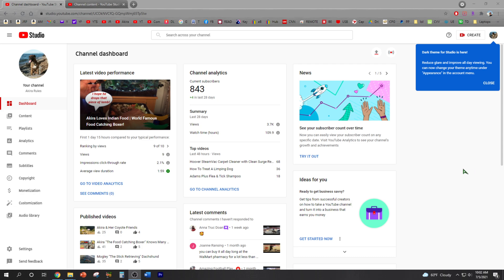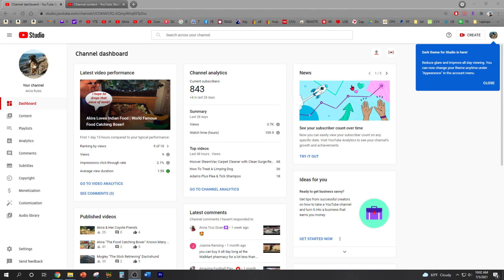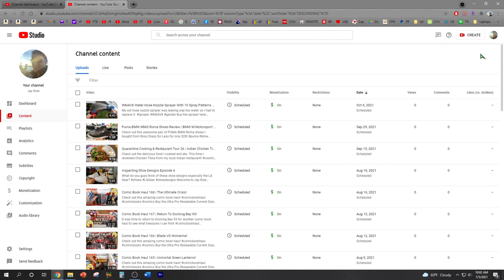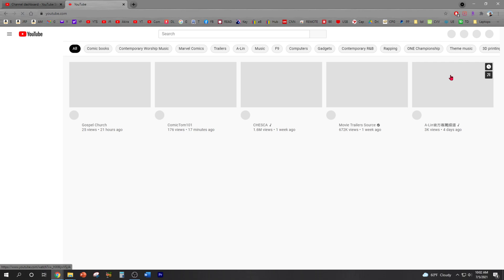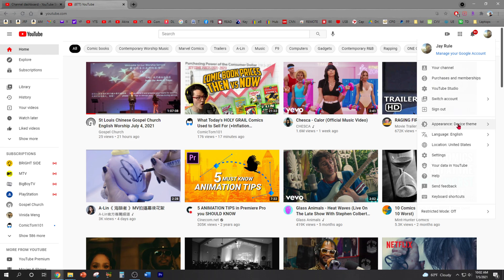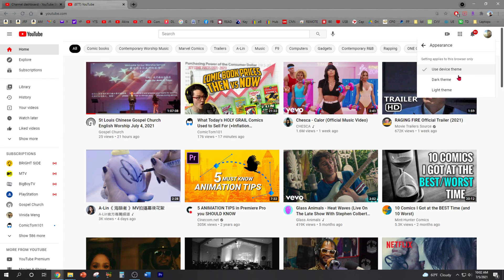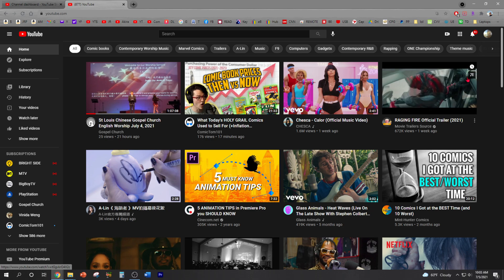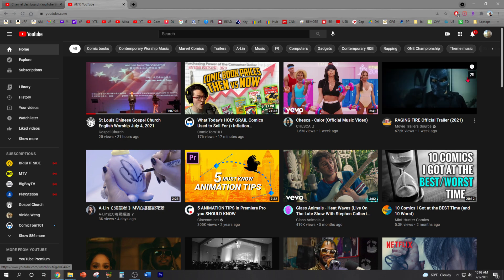How To Enable Dark Theme On Youtube Studio For PC | Dark Mode Is So Cool!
The wait is over! We can finally have the previously restricted dark theme for Youtube Studio for PC!

💠 Welcome to Jay Rule Productions! I'm a Youtube artist and videos 🎬 are my canvas 🎨.  I graduated with a Bachelor of Science degree in Mechanical Engineering with cum laude honors from a nationally ranked engineering university. As a hobby, I'm a social media and product test & evaluation engineer 👨‍🔧 who reviews everything from A to Z so you don't have to waste your hard earned money 💵! I'm just a one man show and not like the huge Youtube channels with a big production 🎬 company.